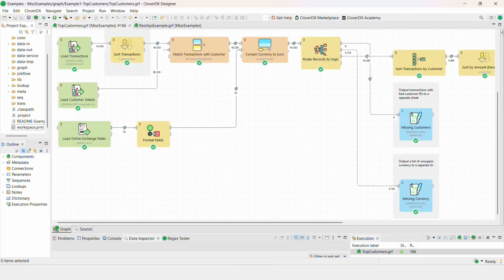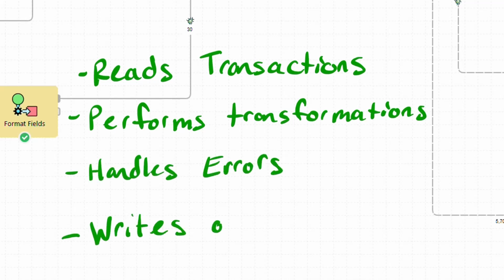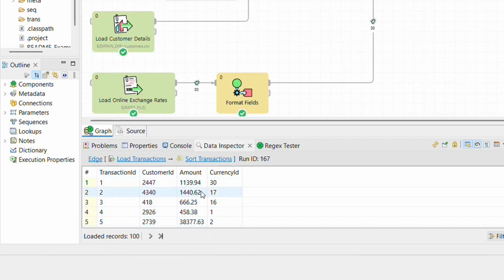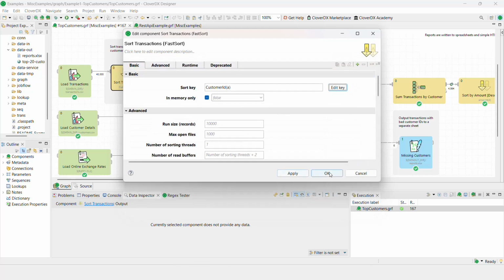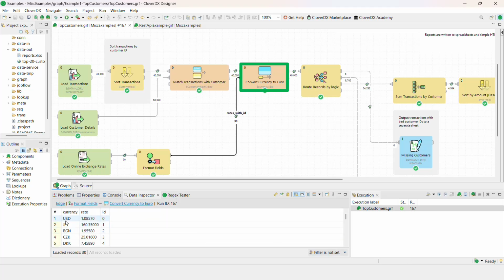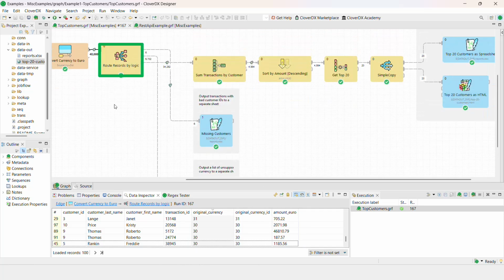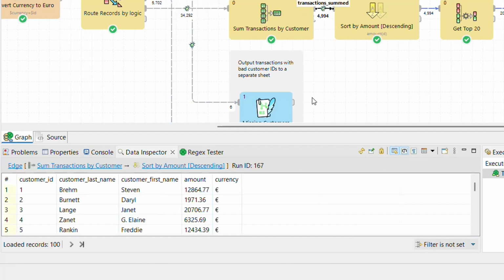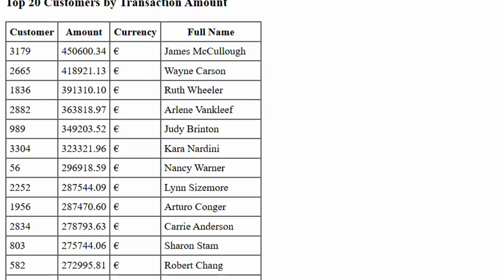CloverDX Example - Identifying top customers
This simple example shows how you can combine transaction data with customer data from different file format and then apply business logic to find top spending customers and output is as a report in Excel spreadsheet as well as HTML formats.